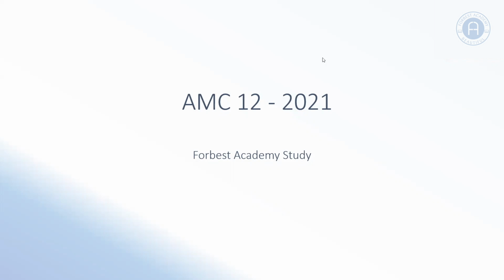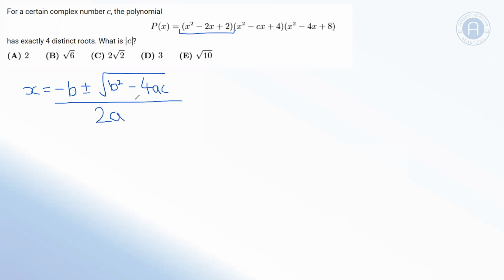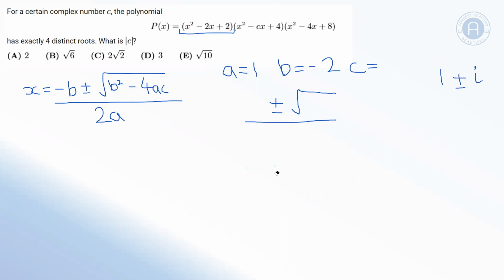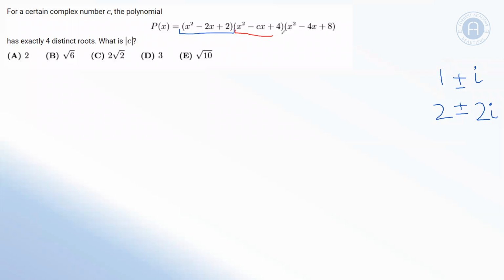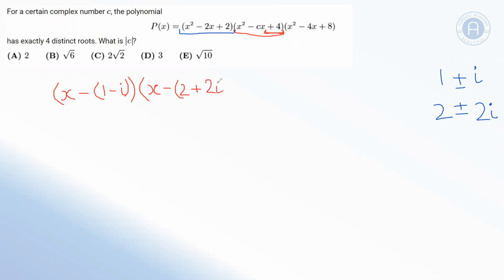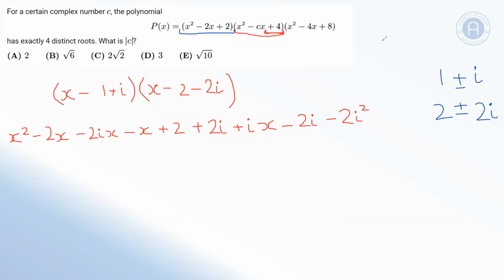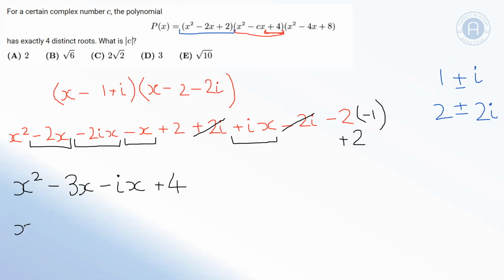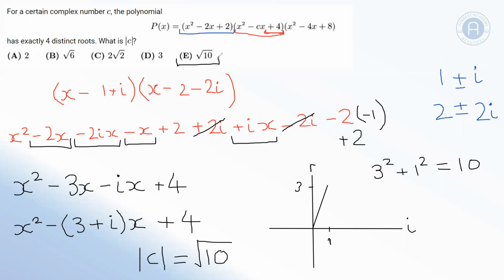2019 AMC 12A Problem 14 | AMC 12 Competition Questions - Daily Problem Breakdowns #7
In this video, we will be covering a question on Complex Numbers!